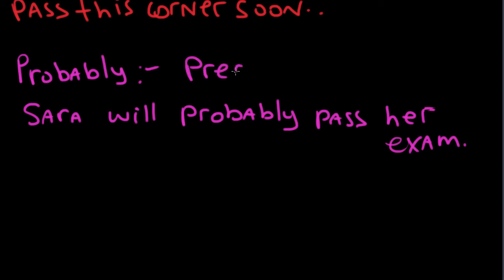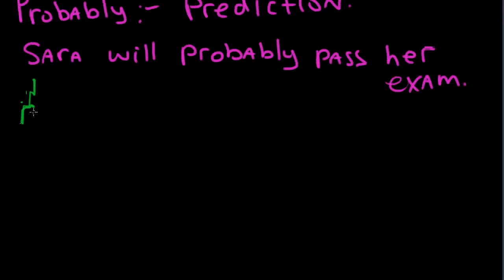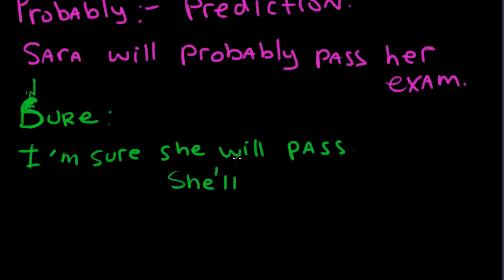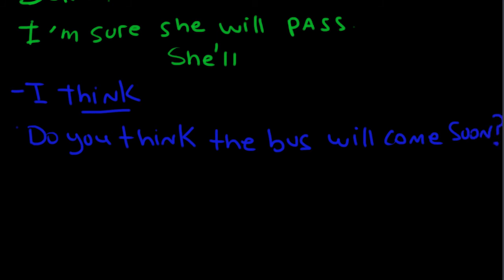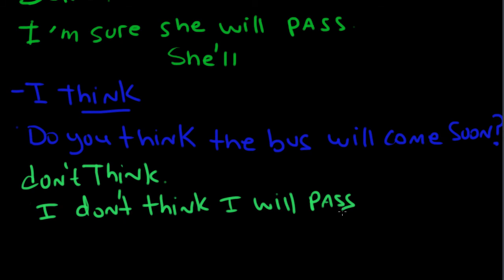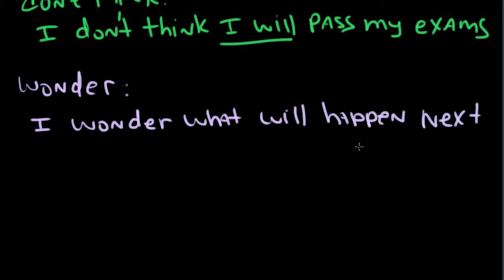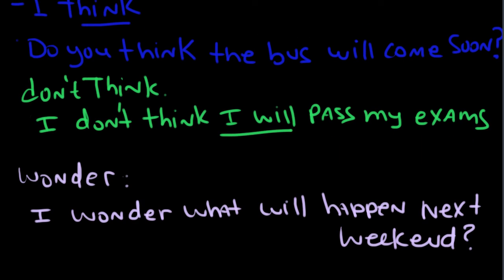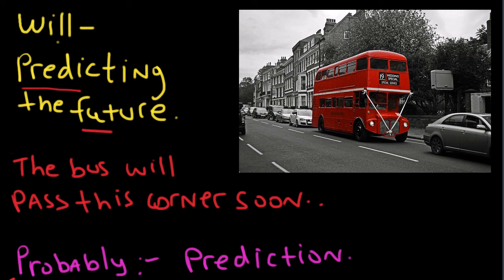Will predictions in the future - English Language Learning - 52 Intermediate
This is video 52 in the English Grammar Course series. A good lesson with a lot of information and English pronunciation practice.
52 Intermediate will predictions in the future
We can use 'will' or ''ll' to talk about the future and make future predictions. For the negative, we can say 'will not' or 'won't'. ... Children won't go to school in the future.